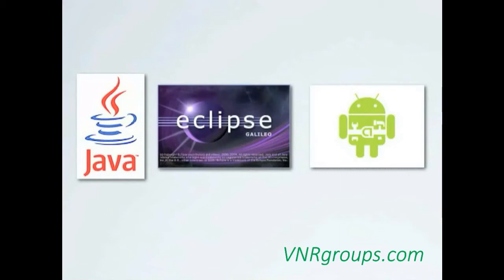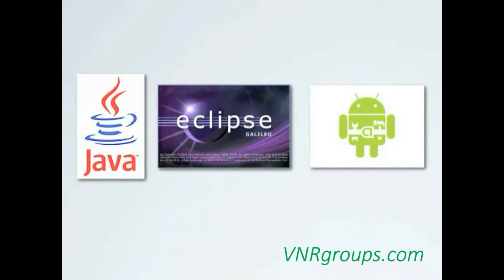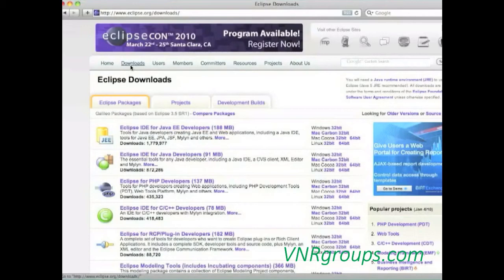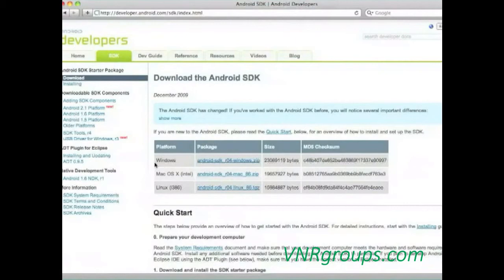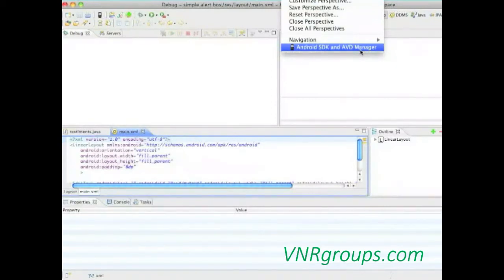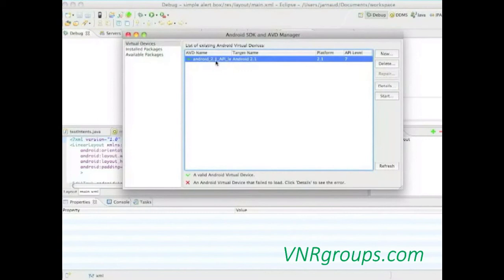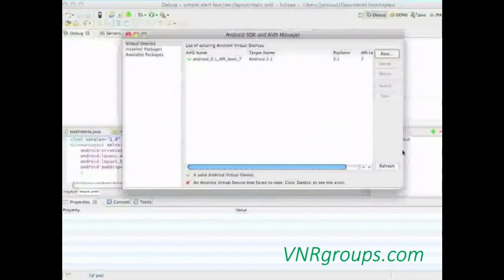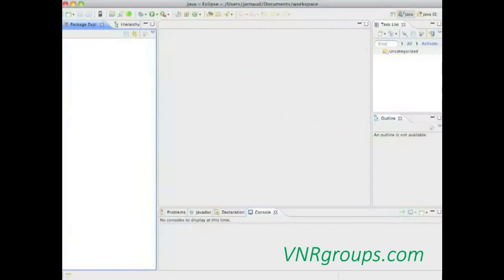Android Tutorial 01 - Android Development Tutorial For Beginners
Android Development Tutorial For Beginners is not only for beginners, but also a complete guide for experienced Android developers. Even if you don't have any idea about Java and Android or Eclipse editor, then also you can learn android development very easily. This is the place, where you can learn step by step procedure for android application development.

This class teaches you how to build your first Android app. You'll learn how to create an Android project and run a debuggable version of the app. You'll also learn some fundamentals of Android app design, including how to build a simple user interface and handle user input.

Before you start this class, be sure you have your development environment set up. You need to:
Download the Android SDK.
Install the ADT plugin for Eclipse (if you'll use the Eclipse IDE).
Download the latest SDK tools and platforms using the SDK Manager.
If you haven't already done these tasks, start by downloading the Android SDK and following the install steps. Once you've finished the setup, you're ready to begin this class.
This class uses a tutorial format that incrementally builds a small Android app that teaches you some fundamental concepts about Android development, so it's important that you follow each step.